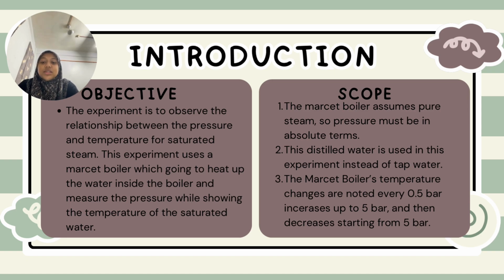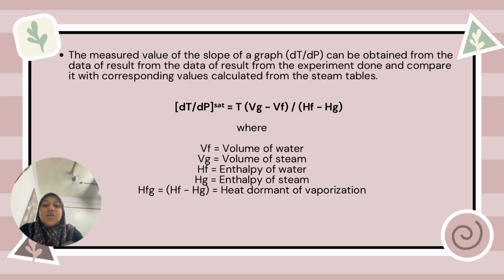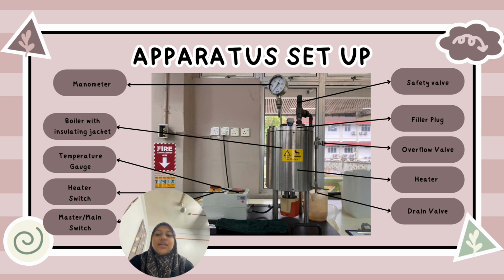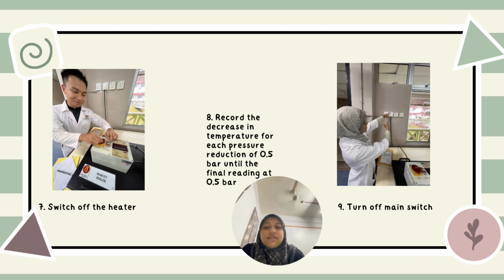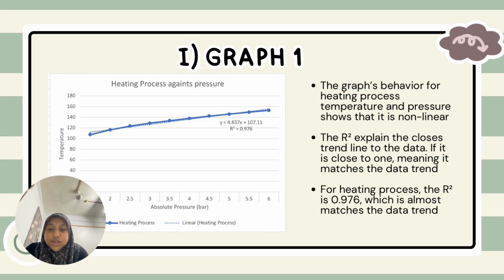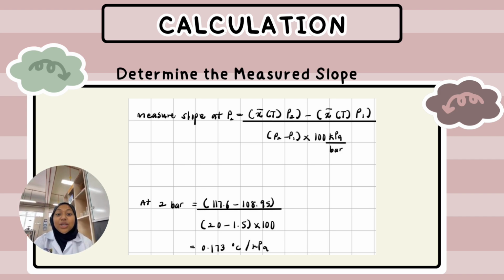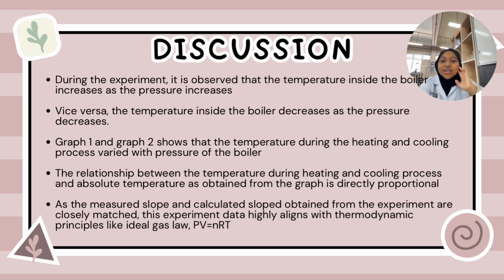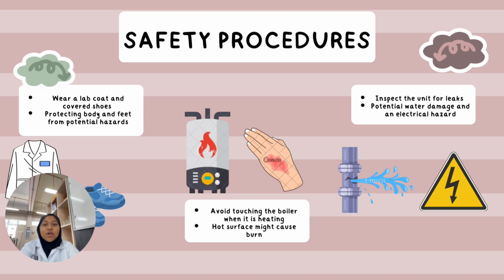SETG 3751 - EXPERIMENT 1 (MARCET BOILER)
Nurul Azwa binti Kamal
A23KT0200